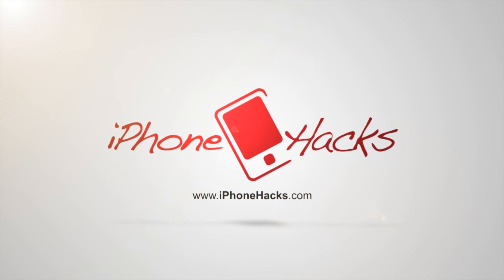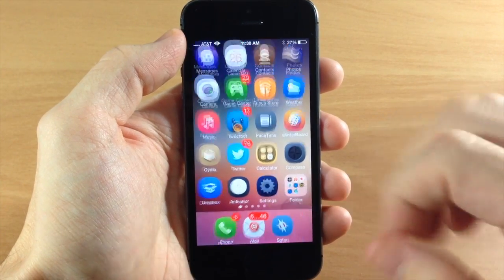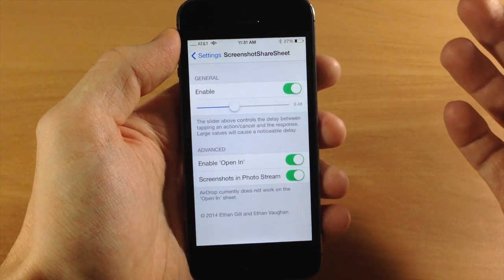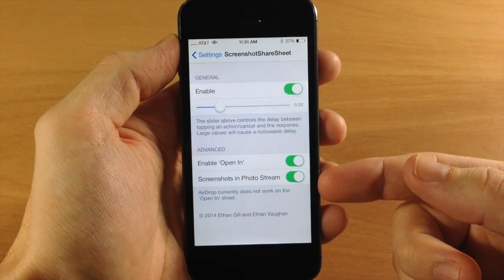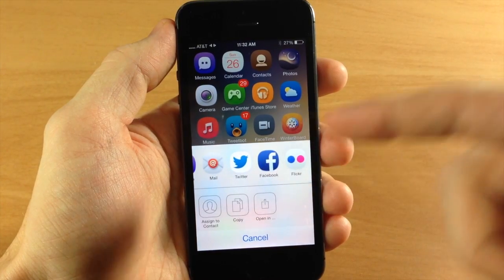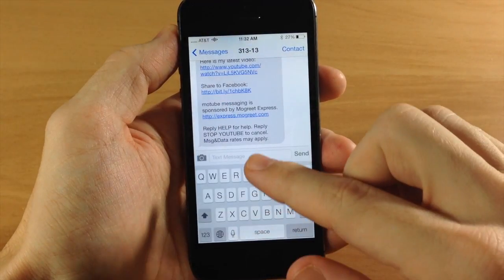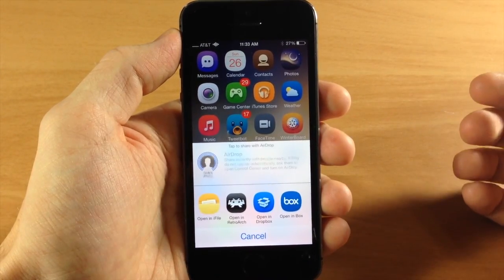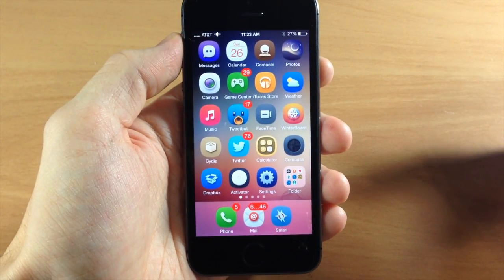ScreenshotShareSheet - iOS 7 Jailbreak Tweak: Hands-on - iPhone Hacks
Here is a tweak that allows you to manage your screenshots and share them in a variety of ways.